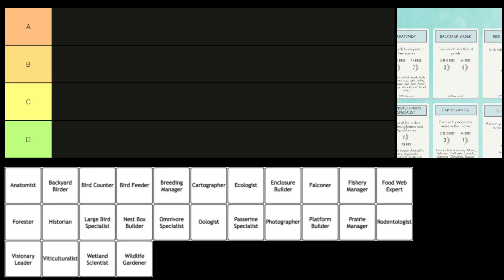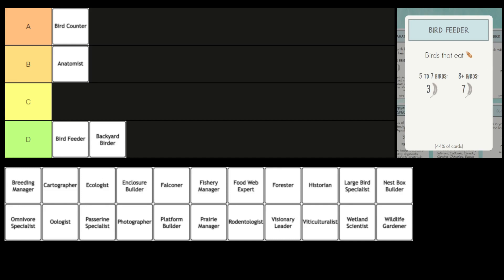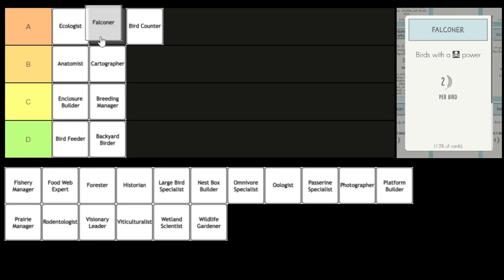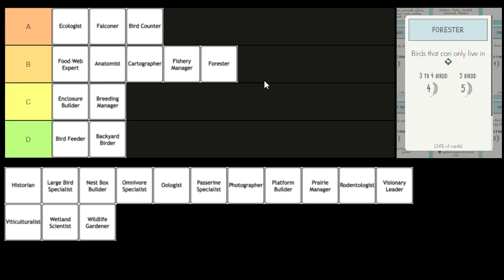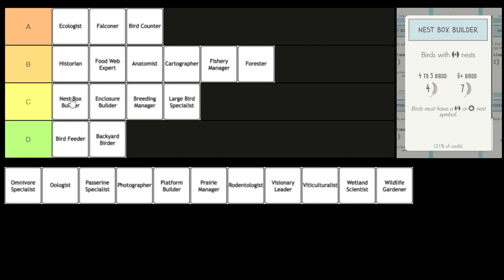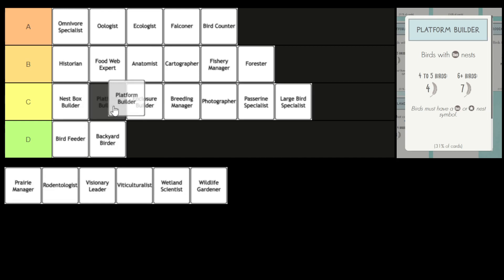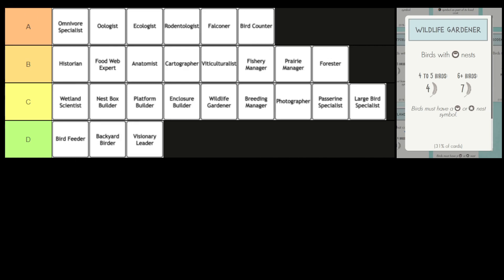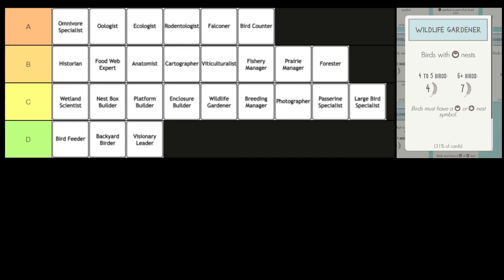Wingspan Bonus Card Tier List and Strategy Guide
Special thanks to guest commentator, Flan! Check our their new channel, Wingin' It: